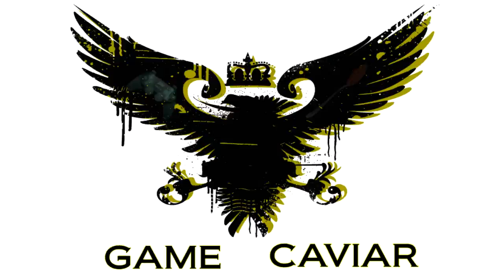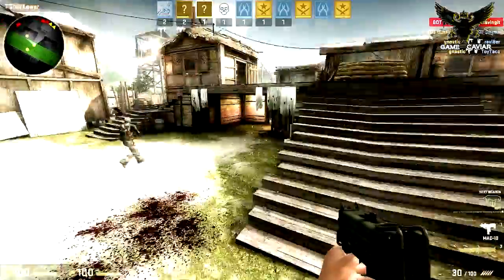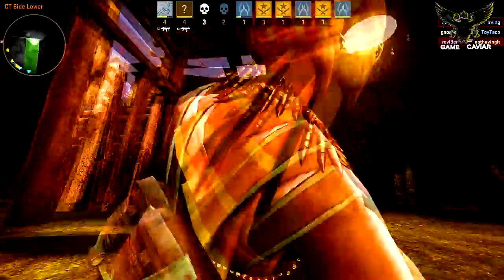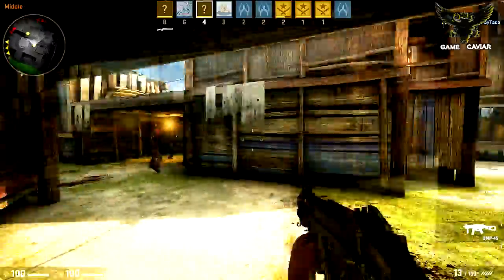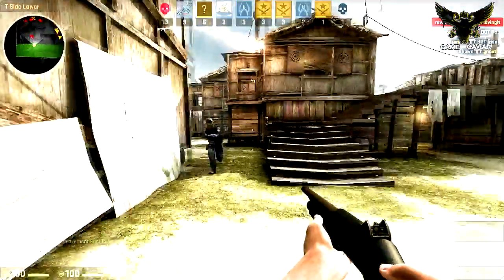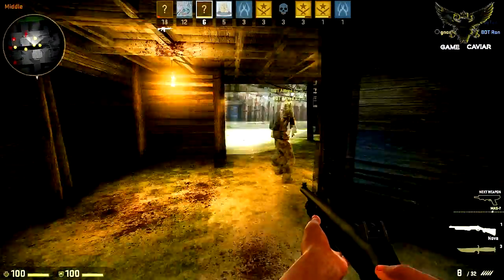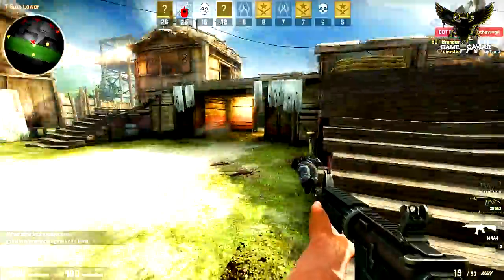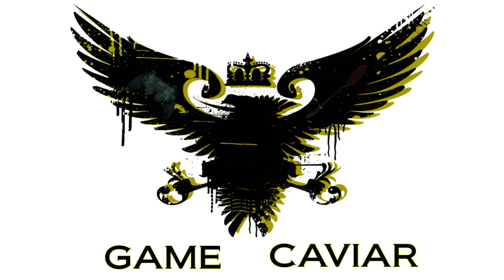Counter-Strike Better Than Call of Duty?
Counter-Strike Go Gameplay here folks. It's my first time playing this game and I absolutely love it.

counter strike go overview preview first look gameplay footage new 2012 today yt:quality=high HD video games gaming valve PC Counter strike global offensive  csgo cs go gameplay Counter Strike Counterstrike Counter-Strike Strike Source Source Ace Counterstrike Source Steam Video Game Steam (software) Counter-Strike: Global Offensive [CS:GO] GAMEPLAY counter strike source xbox 360 playstation counterstrike ps3 games